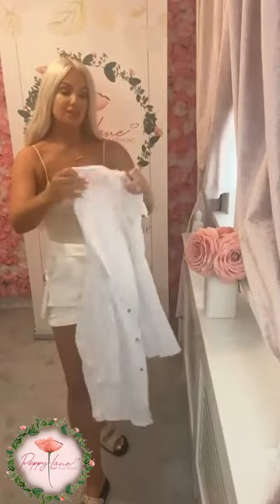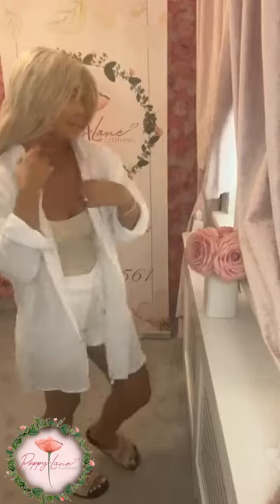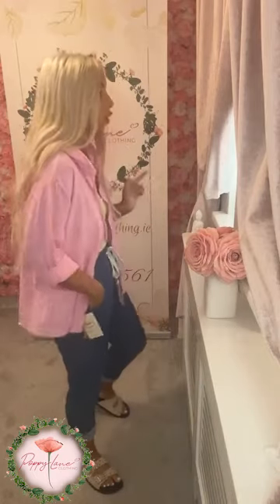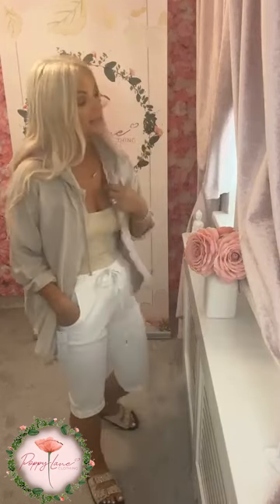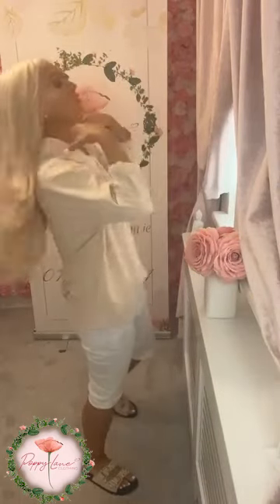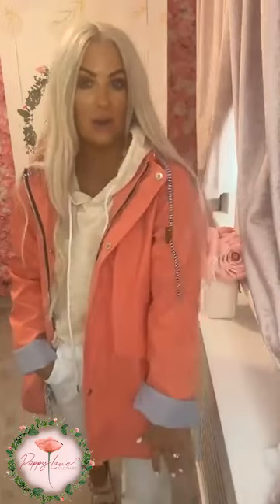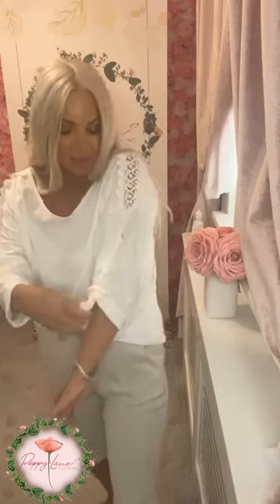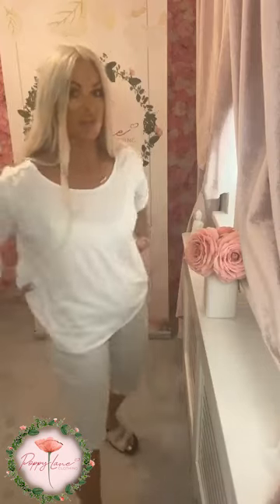Tops - PoppyLane Clothing